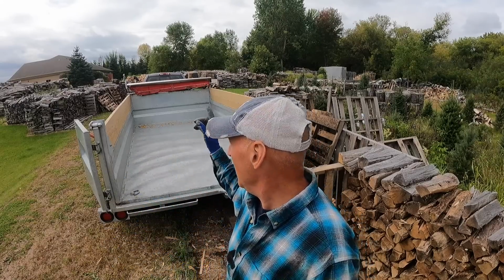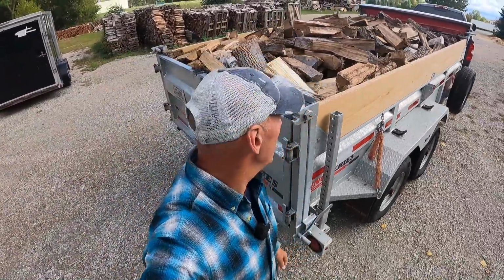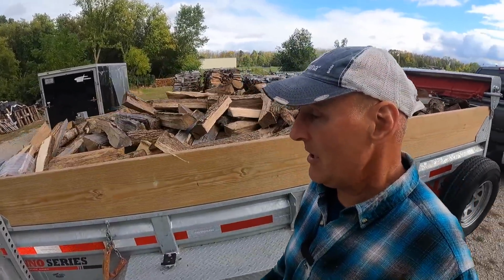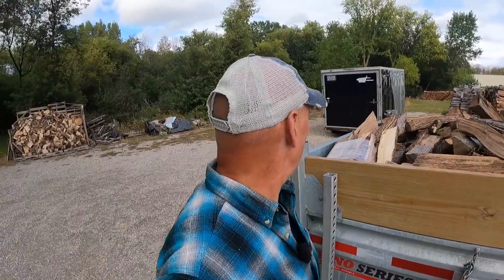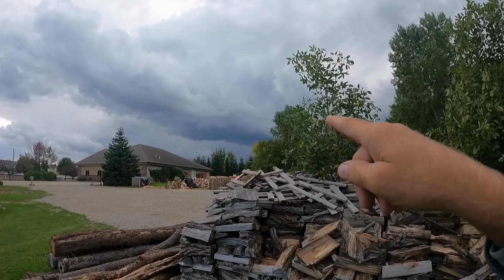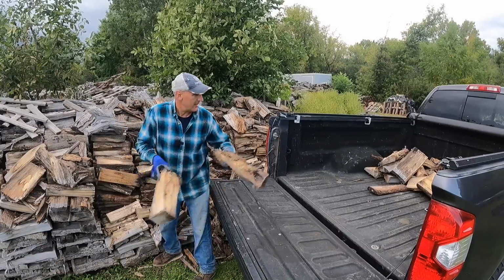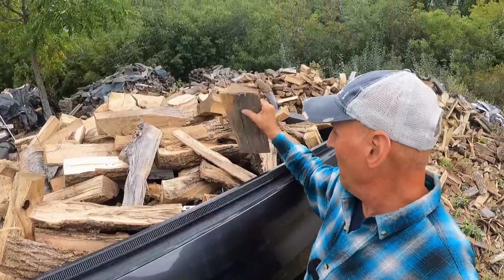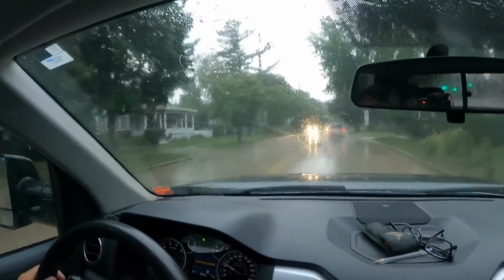Dumping Firewood and bringing home the Benjamins!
Today I am on a rescue mission to save my favorite Uncle, he wants to come home very much so I am going to get UNCLE BENJAMIN!!